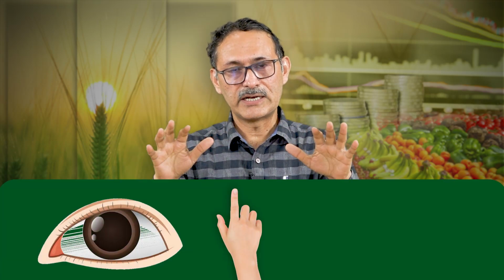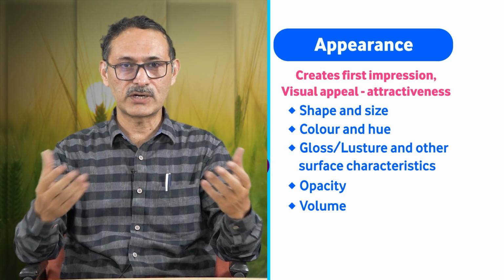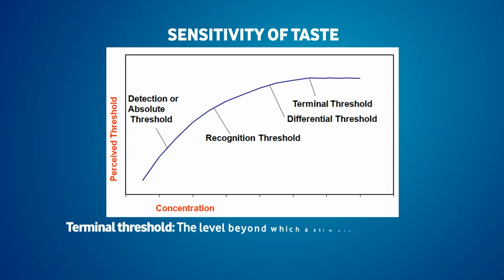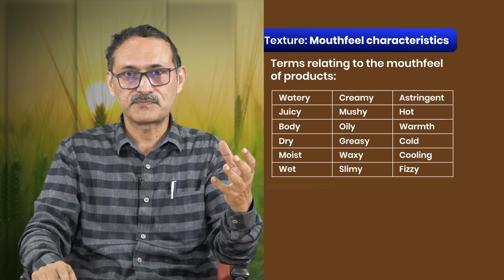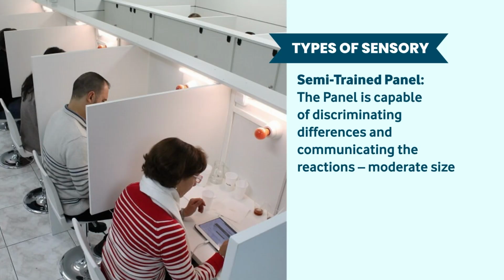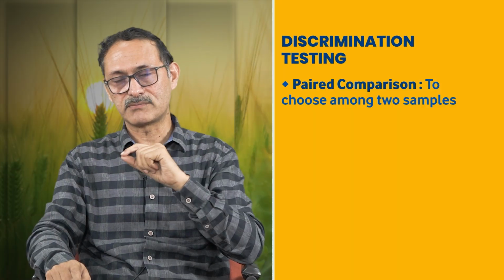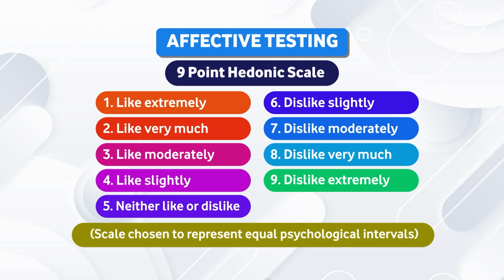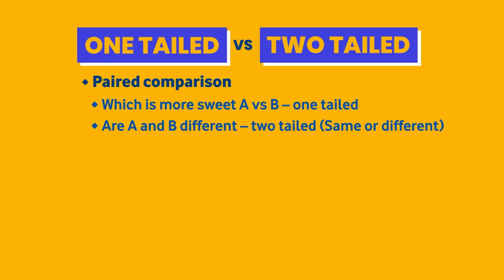SENSORY EVALUTION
Name of Presenter: Dr Ashutosh Upadhyay